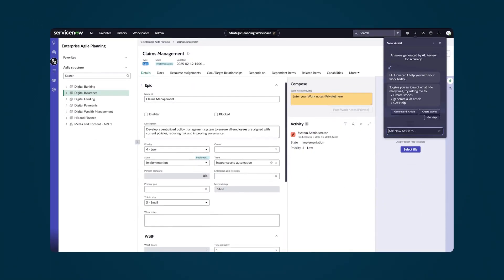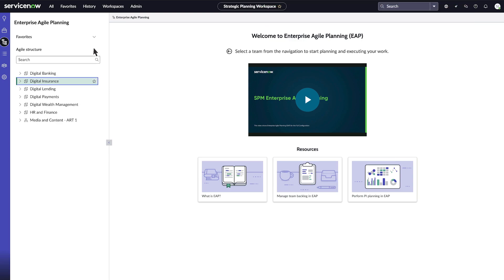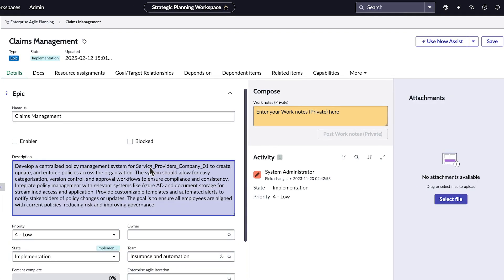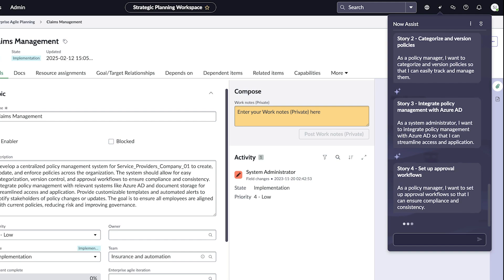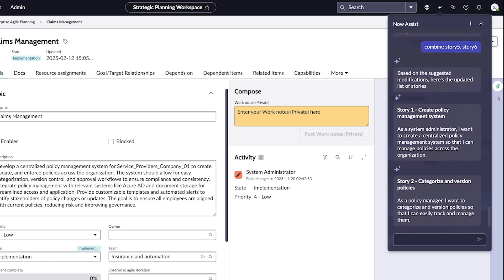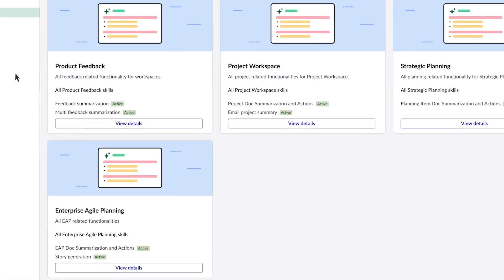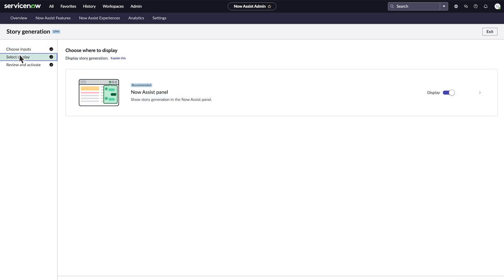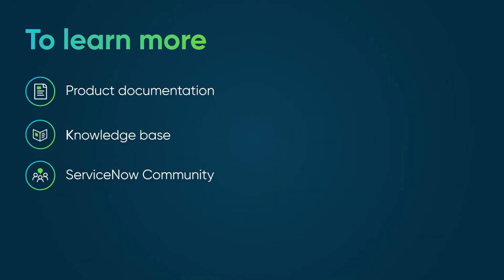Now Assist for Strategic Portfolio Management | Generate stories from EPICs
Now Assist for Strategic Portfolio Management helps Product Managers and leads efficiently generate stories from EPICs within the Strategic planning workspace in Enterprise Agile Planning. See how Now Assist jumpstarts your work on an Epic by generating stories, and how admins configure the Story generation skill.

00:21 Generating a story from an EPIC with Now Assist
02:00 Configuring the Story generation skill

Roles required:
sn_apw_advanced.eap_user or now_assist_panel_user to generate stories from EPICs
admin to configure Story generation skill in Now Assist Admin console

ServiceNow product documentation:
Generate stories from epics in EAP using Now Assist for SPM